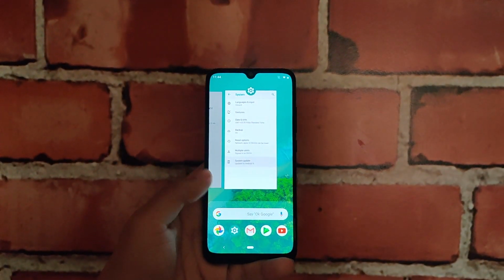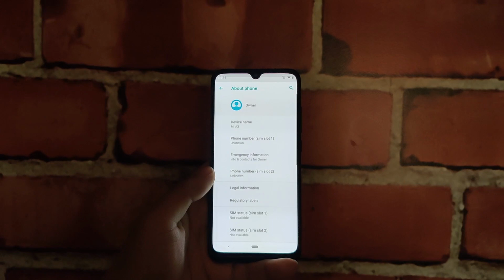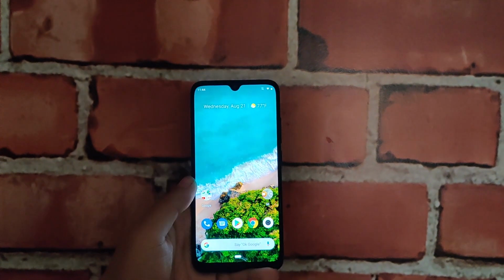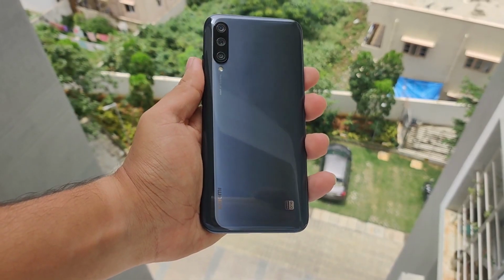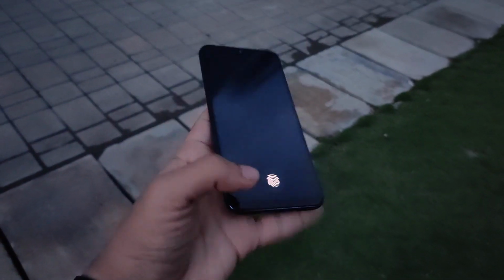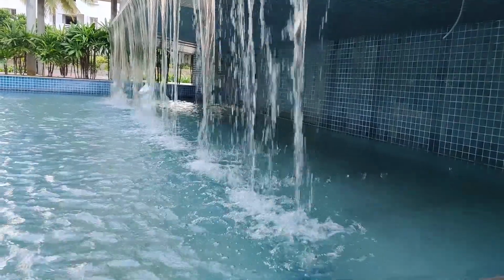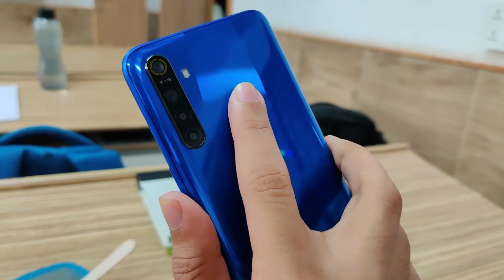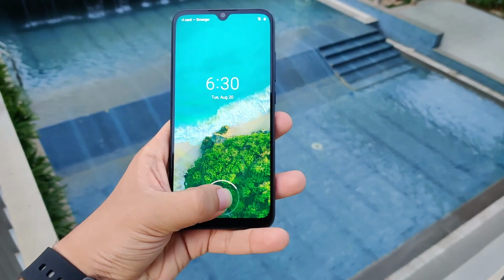Xiaomi Mi A3 vs Realme 5: In-Depth Comparison [ENGLISH]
This is a very informal and unscripted video about the comparison of the two new smartphones - the Xiaomi Mi A3 and Realme 5, both bearing the latest Snapdragon 665 chipset.